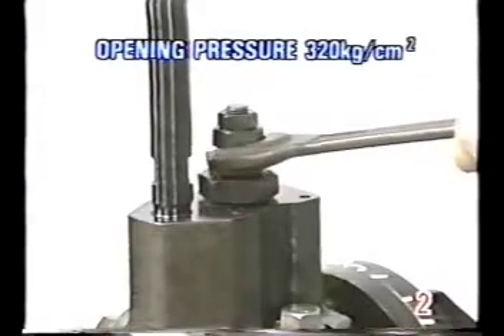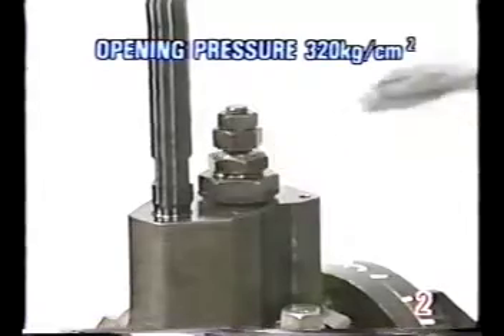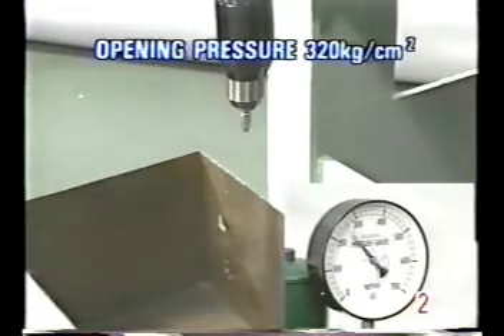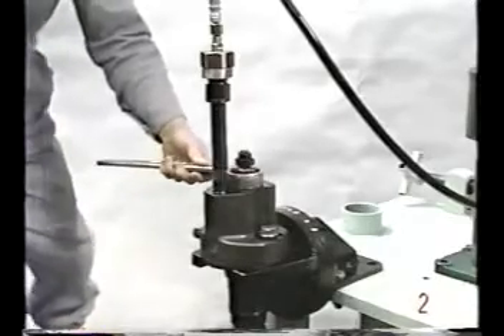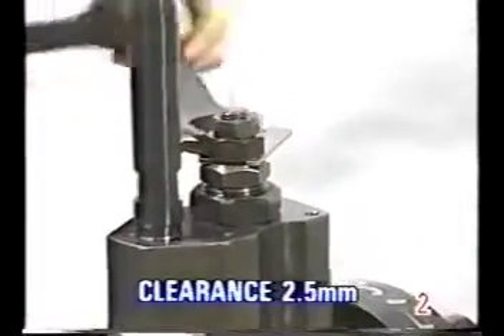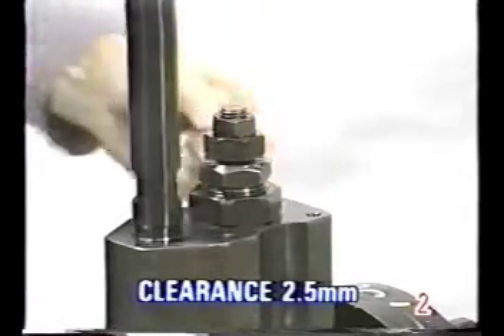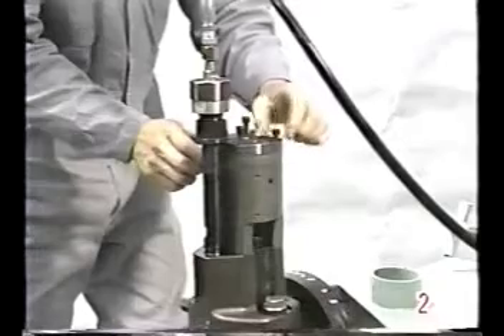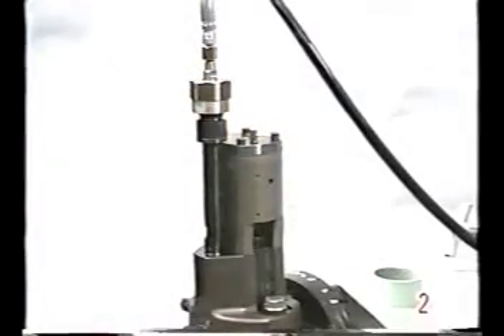MITSUBISHI UEC LS Marine Diesel Engine - 03 adjustment of fuel valve opening pressure